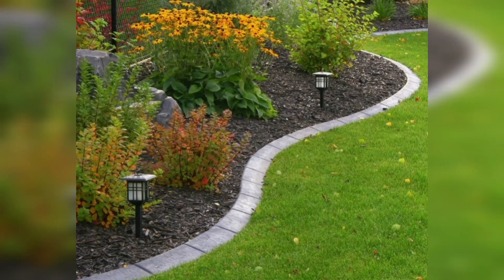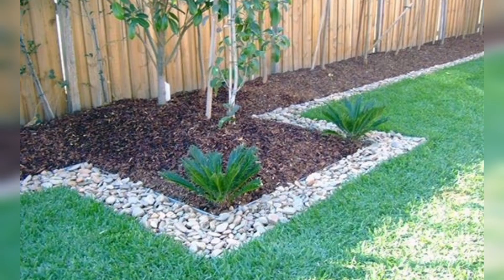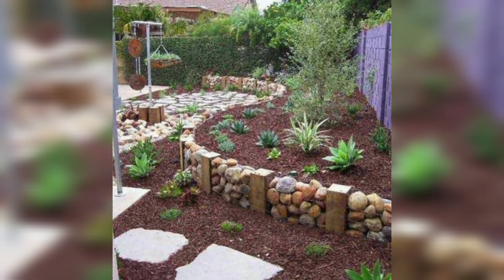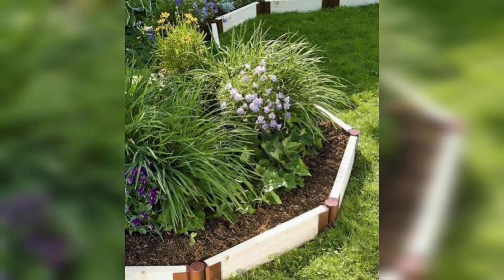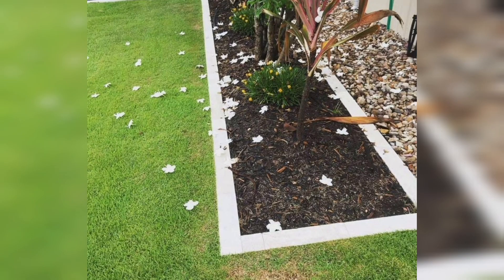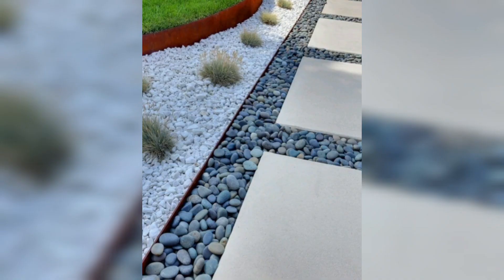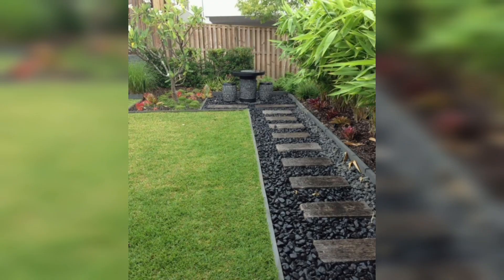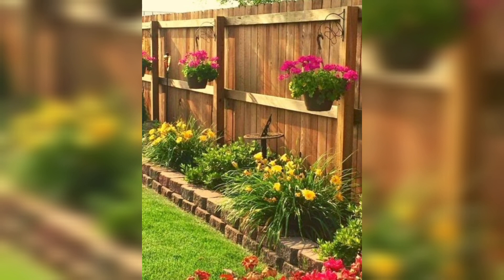garden edging and it's beauty